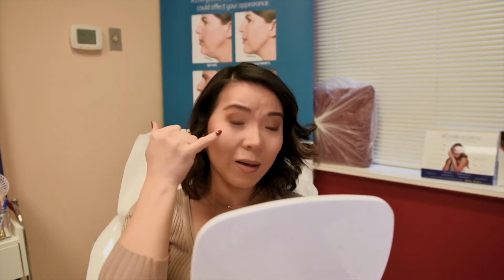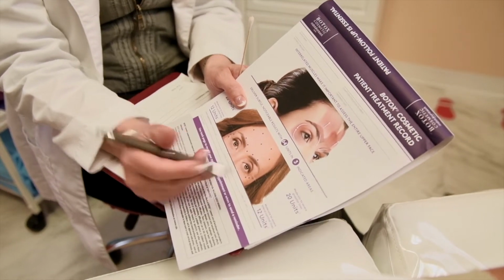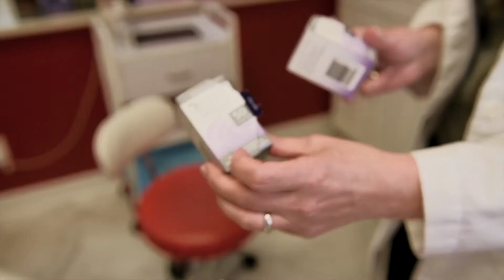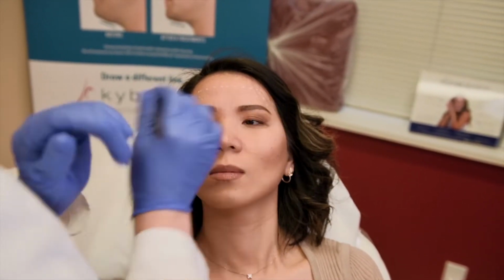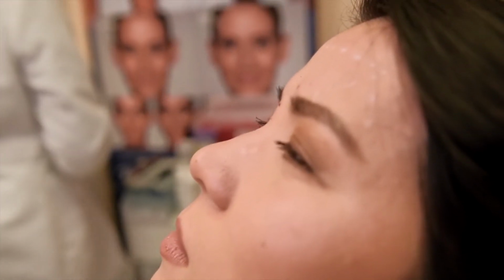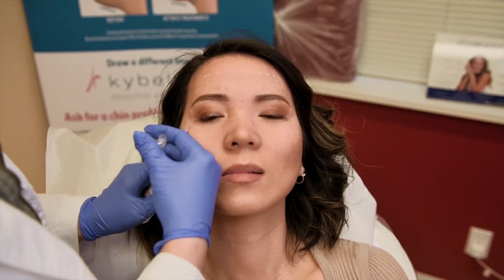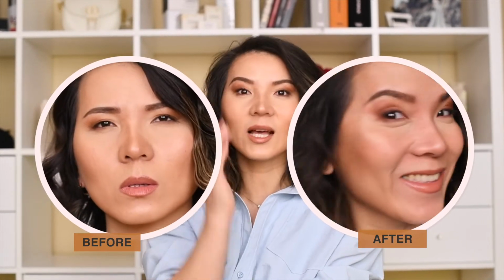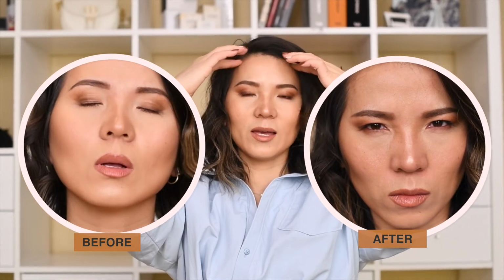GETTING BOTOX FOR THE FIRST TIME | FOREHEAD, CROW'S FEET, BROW LIFT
I am getting Botox for the very first time and I shot a VLOG to share the entire experience plus before and after comparison to share with all of you.

In this video, I explain what Botox is, how it works, how long the effect kicks in, how long it lasts...and more through her first-time Botox experience at  Cosmetiq Medicine.

Time Stamps!
0:00 - Introduction
1:16 - What Botox is and what it does
1:42 - Going to Cosmetiq Medicine clinic
1:57 - Explain my areas of concerns
2:30 - Discuss treatment plan
3:12 - Explain how long it takes for Botox to kick in and how long it last
3:29 - Show me Botox
3:42 - Start injection
4:21 - Injection is done
4:38 - Don't dos after Botox injection
4:50 - 10 days after, sharing the results
5:23 - Showing cross feet disappeared
5:53 - Eyebrow is broadened and forehead wrinkle reduced significantly
6:55 - Summarize what I have shared in this VLOG

If you made it this far, here is a BENEFIT for you to those reads:

$25 off Botox treatment: "STYLERIGHT25OFFBOX"
$50 off filler treatment: "STYLERIGHT50OFFFILLER"